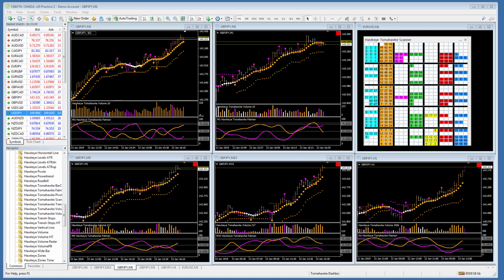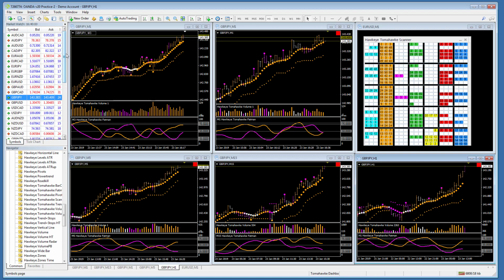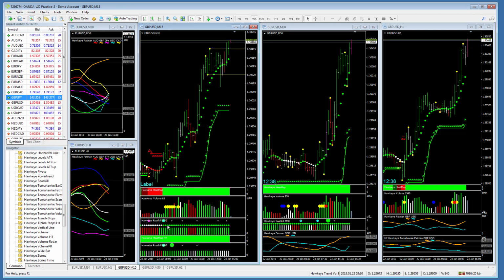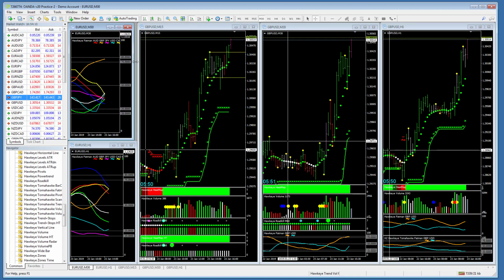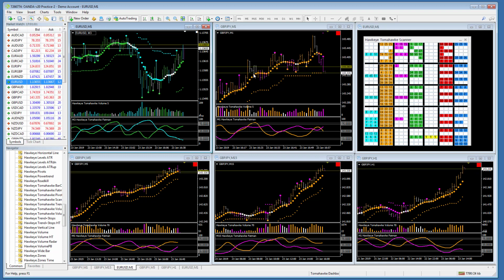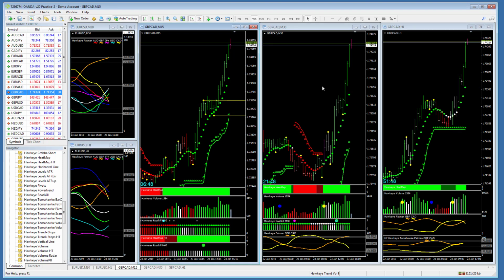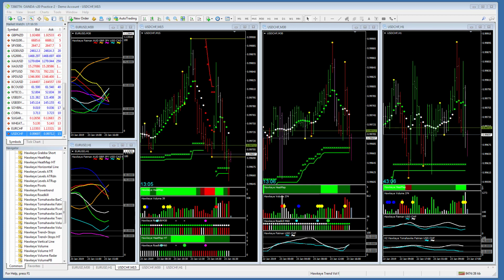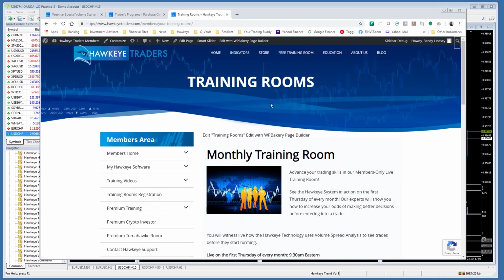HK Demonstration Room MT4 01-23-2019